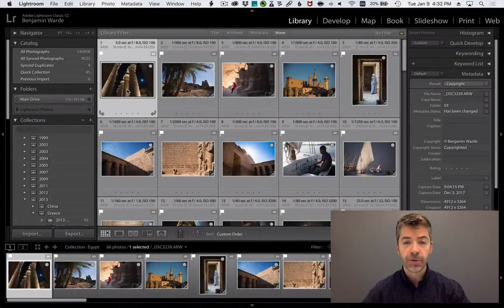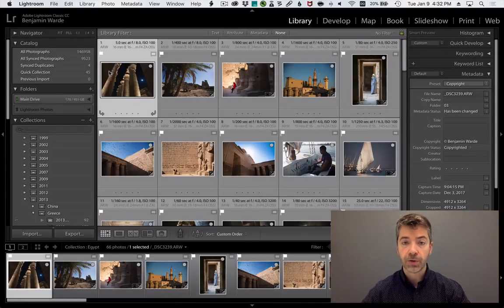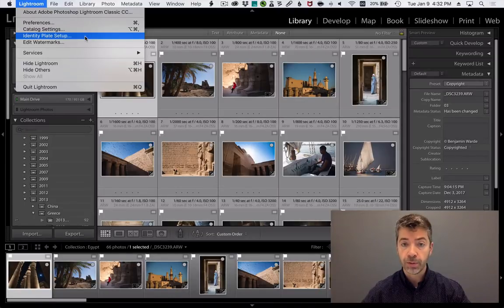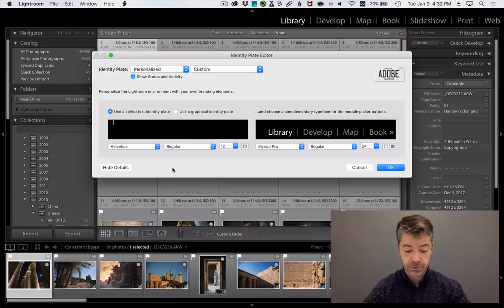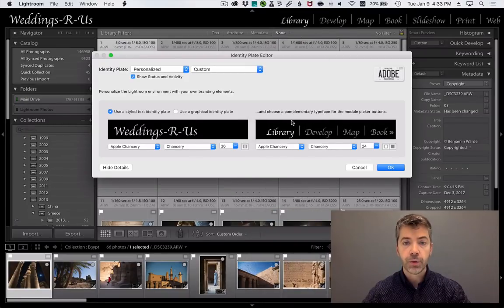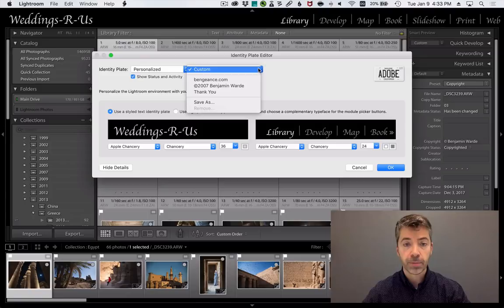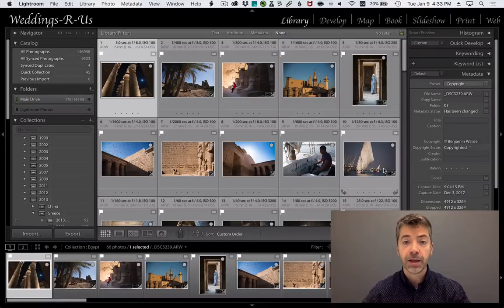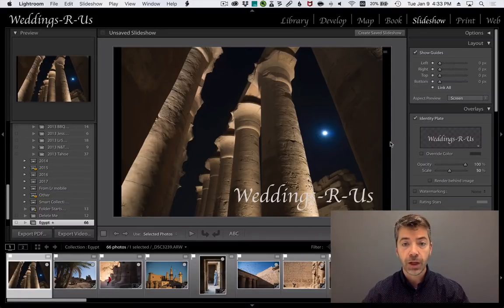Lightroom Coffee Break: Customizing the Identity Plate | Adobe Lightroom